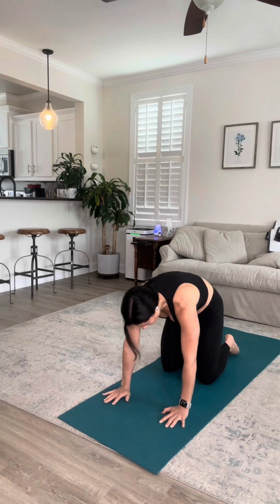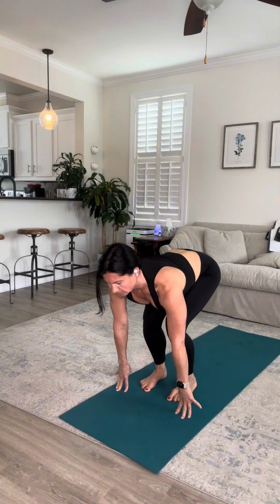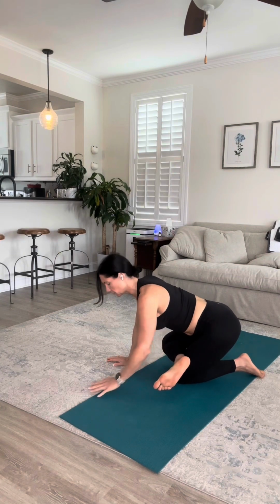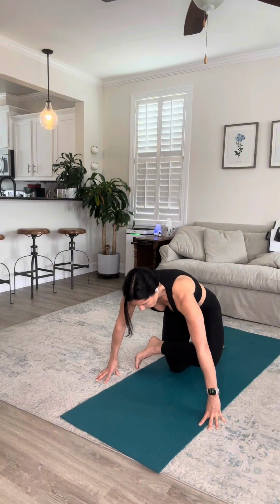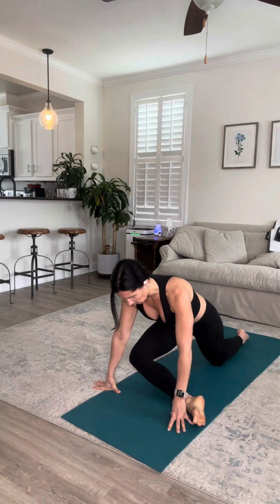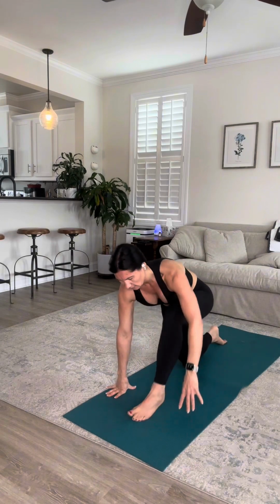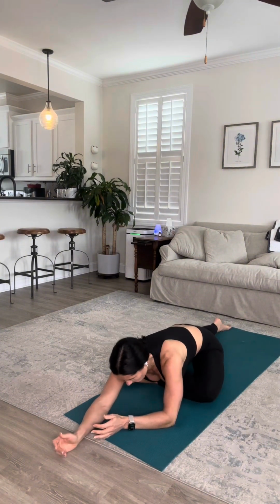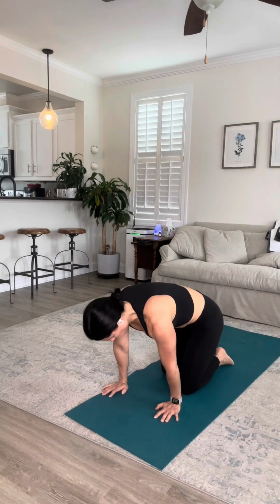10 mins Hips and Glutes stretch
This video is great for all levels and all bodies. In just 10 mins you can release your tight hips and glutes to relieve back pain ans stress leaving your more comfortable in your body and more peaceful in your mind.